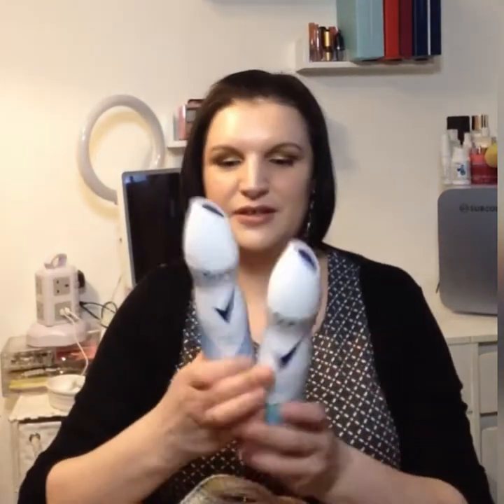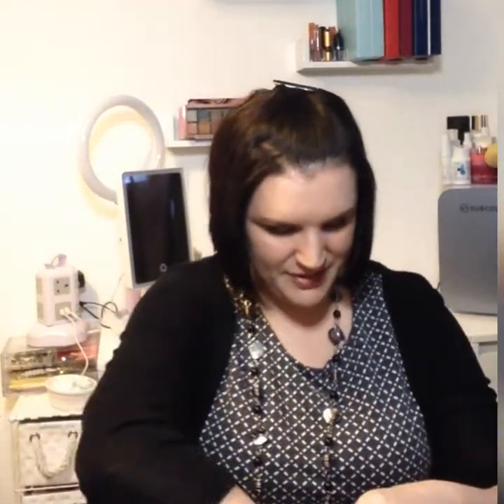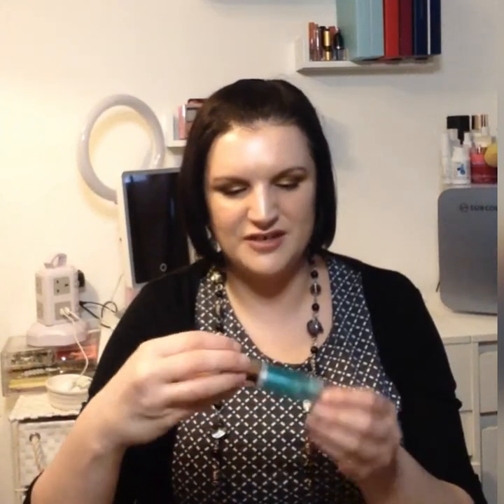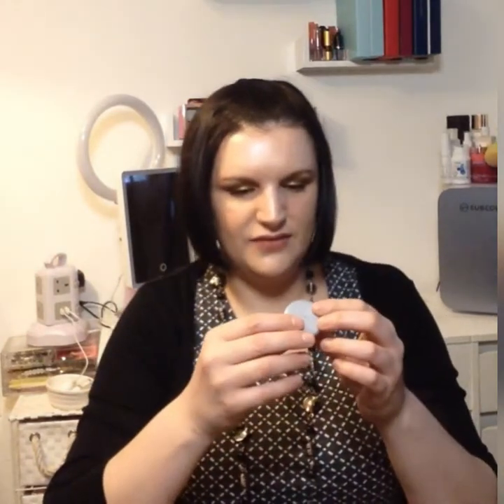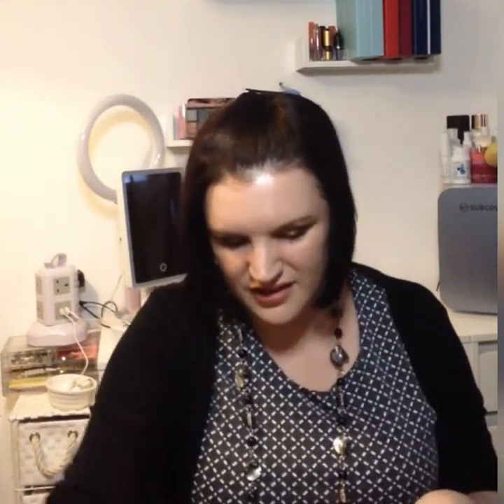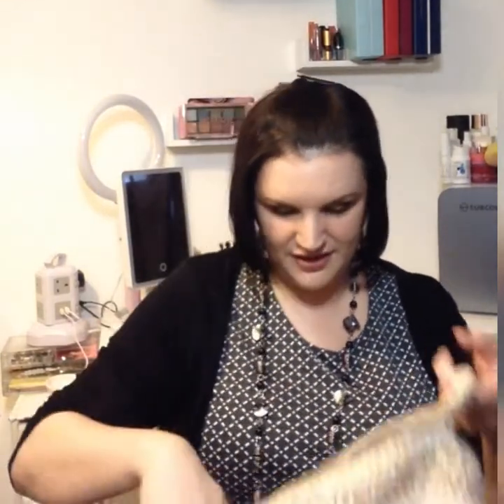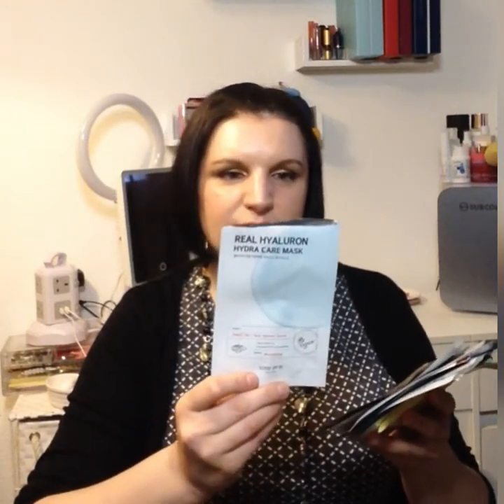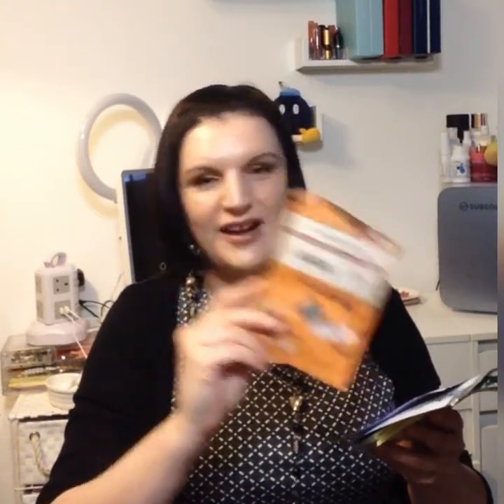My Beauty Empties - For December 2021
Hi Guys.
This video is going up later than planned but its here.
Every month I'm amazed at the amount of products I work through and this month was no exception.
Some of these products have worked for me but others have not.
Please remember that its personal preference and what doesn't work for me may work for you.
Our individuality is what makes us all beautiful.

This video is not sponsored and all the products featured in this video I purchased with my own money.
All my opinions are honest and my own. Please remember that they are opinions.

I hope you've got a cup of something with you as this is a bit of a long one today.

Thank you for joining me. Your continued support means the world to me.
Until next time lovelies.